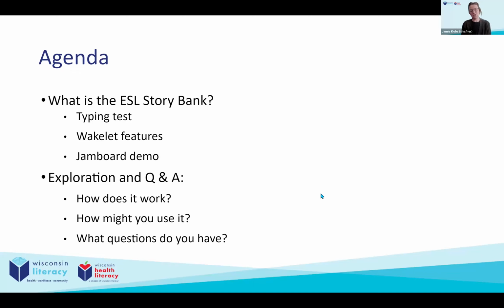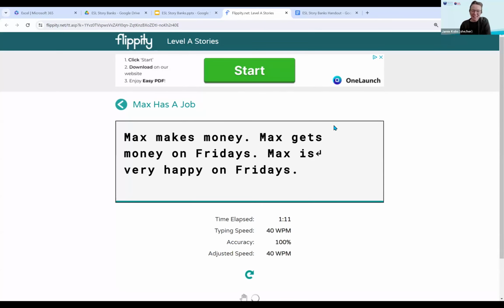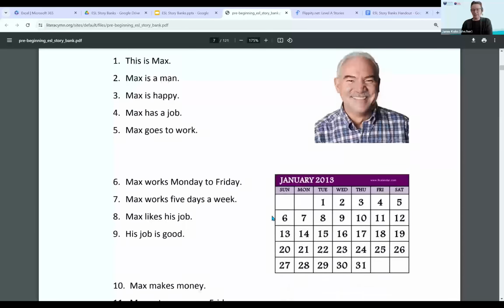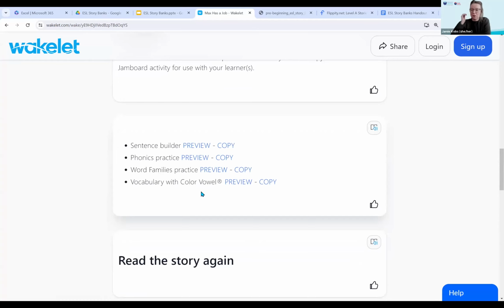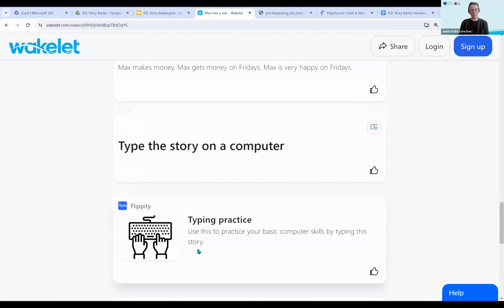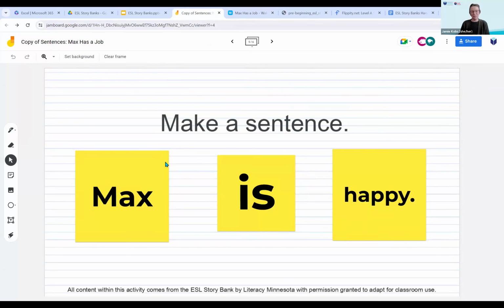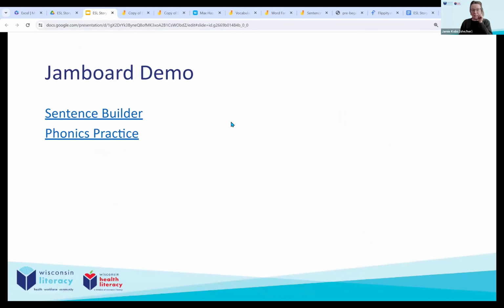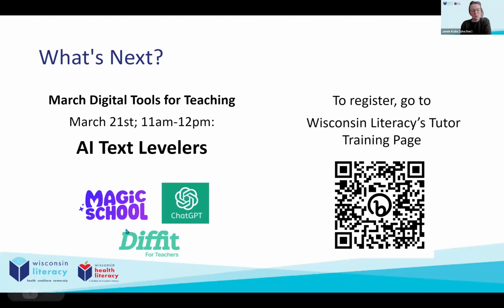Digital Tools for Teaching ELL: ESL Story Bank Resources